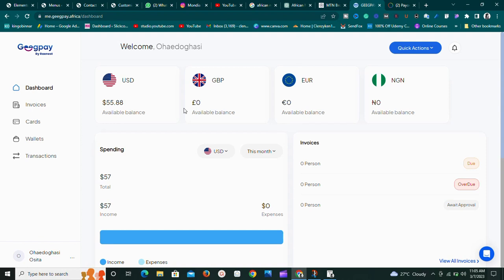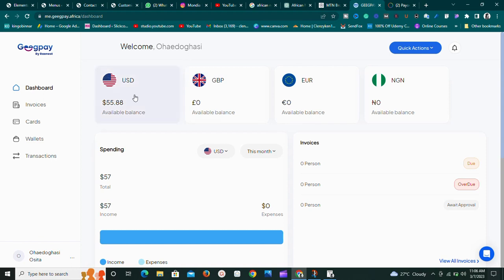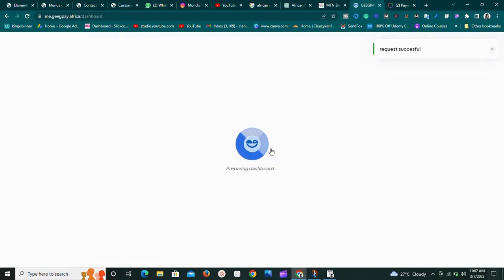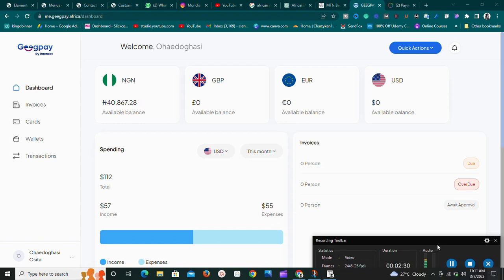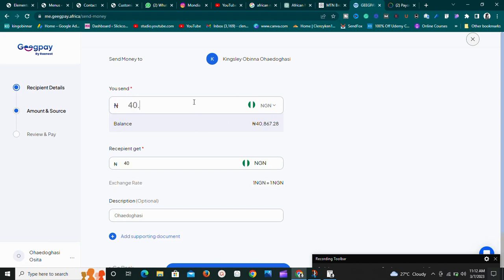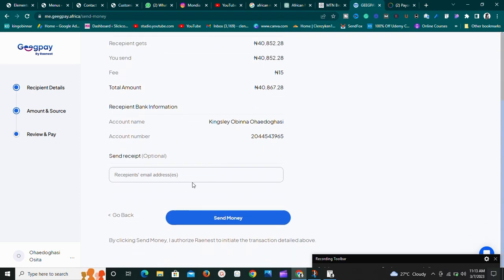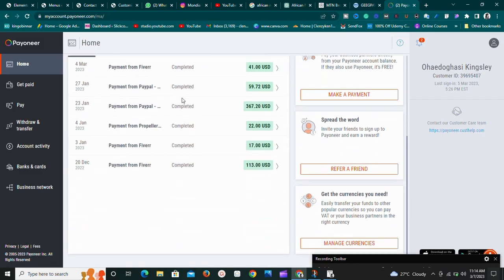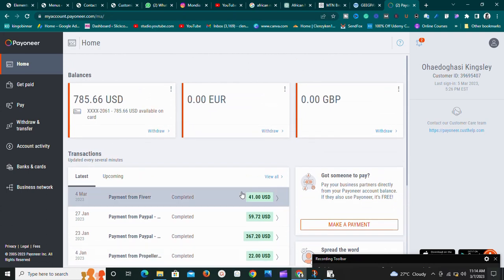How to withdraw your money from Geegpay.Africa & How to make money online.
In this video, I showed you how to withdraw your money from geegpay.africa and how you can earn/make money online.